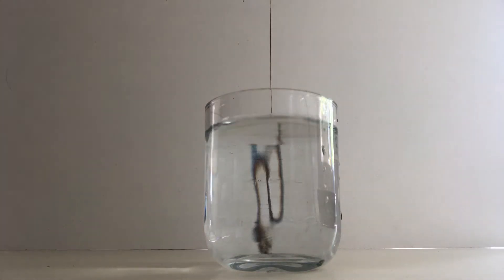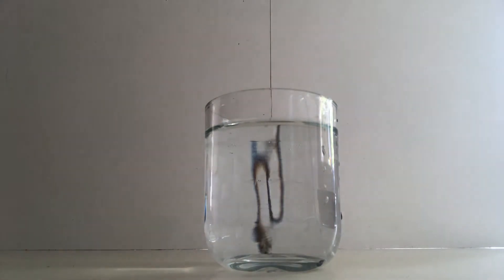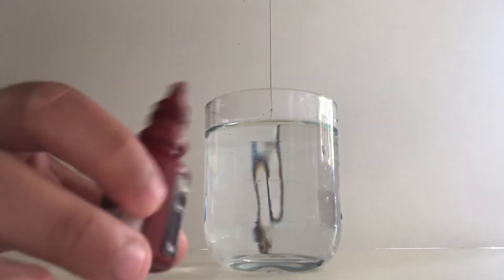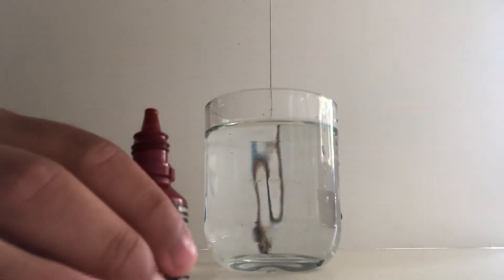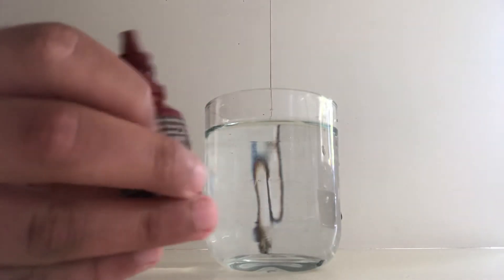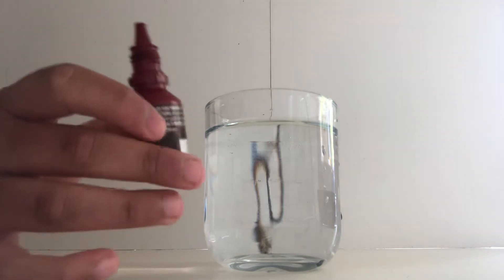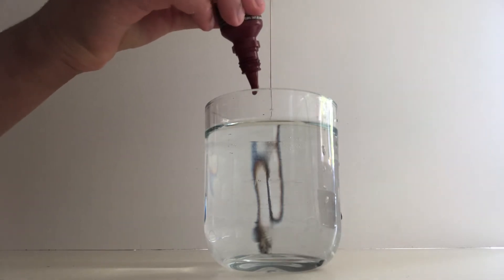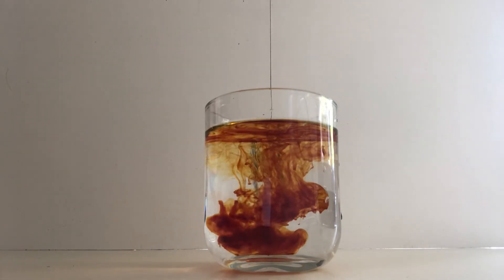Cool science experiment